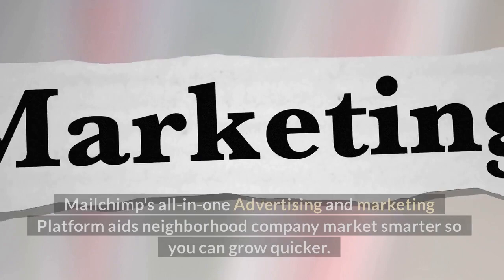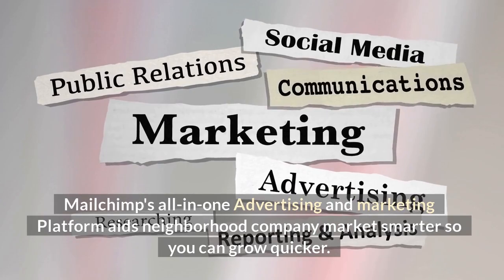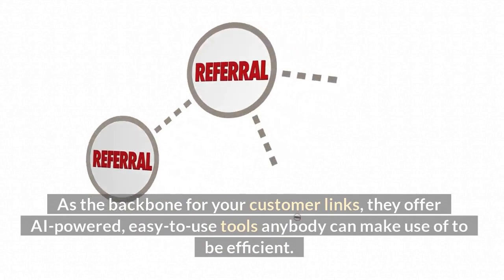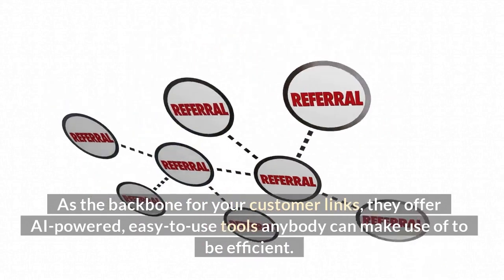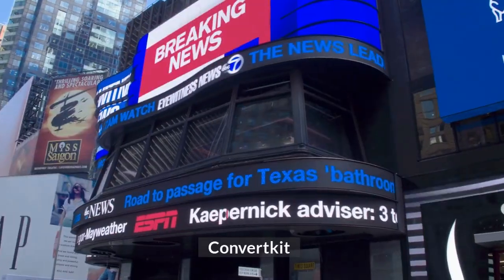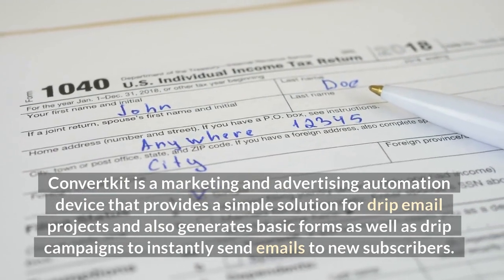Email Marketing 2nd Course: Everything About DirectIQ Email Marketing